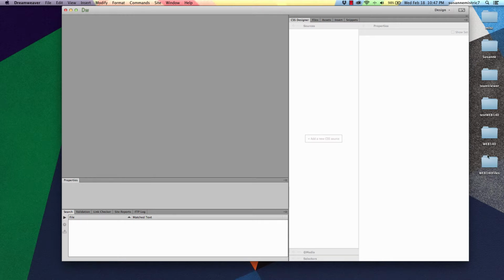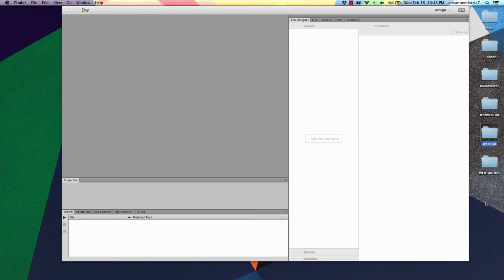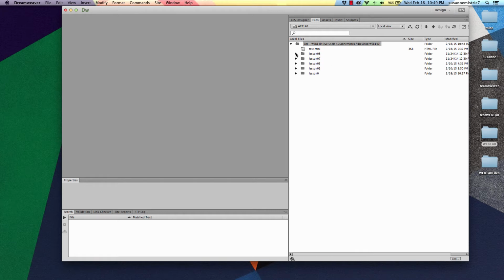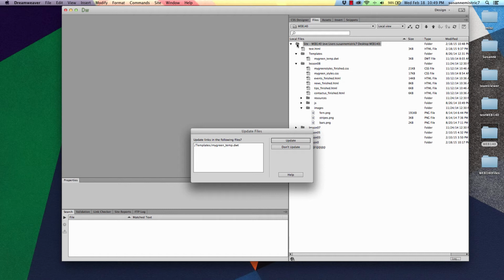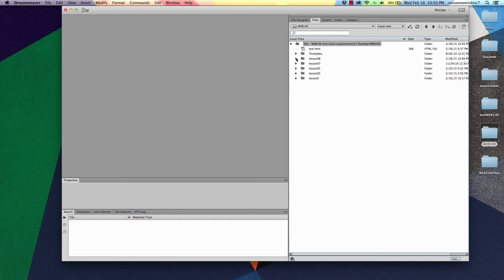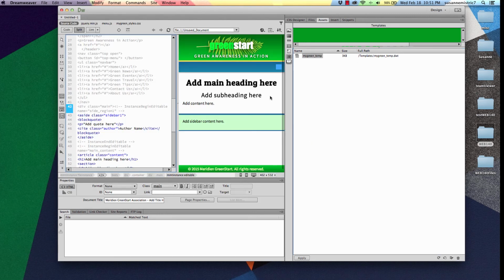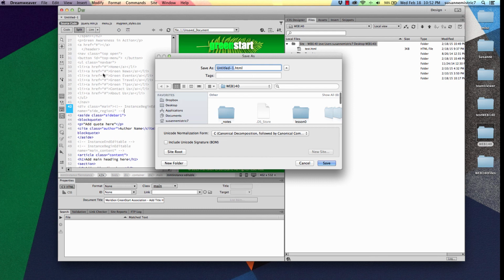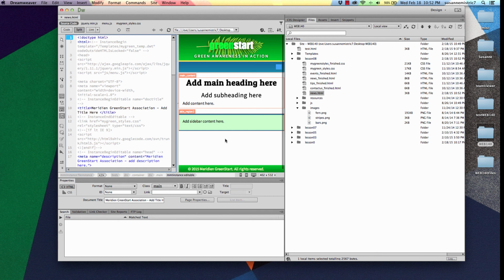Dreamweaver File Management - Lesson Template Fix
Adapting the Template setup to our root folder class environment.